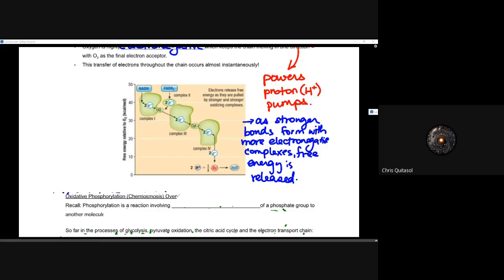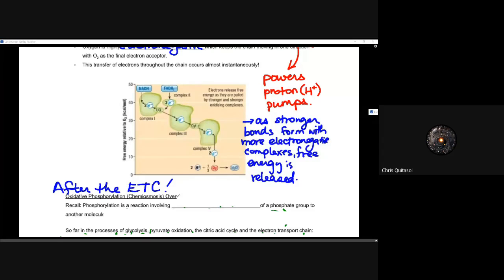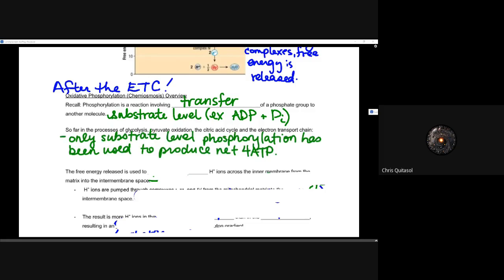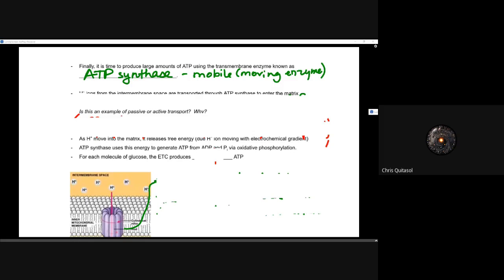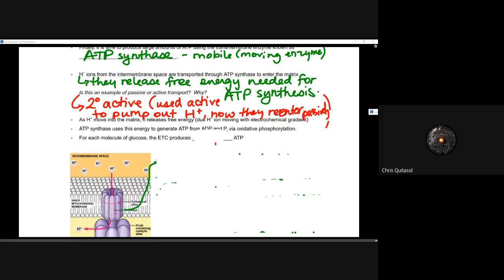SBI4U Lesson 6 (Part 2...the short and easy(?) one)